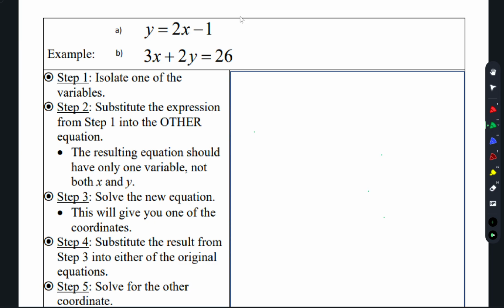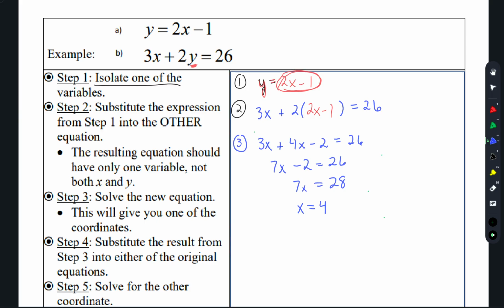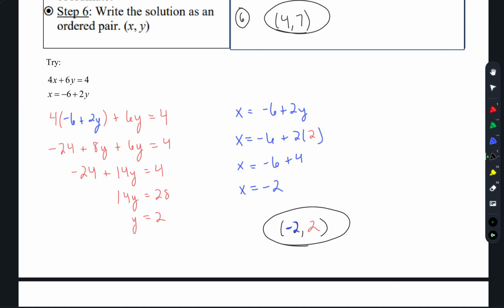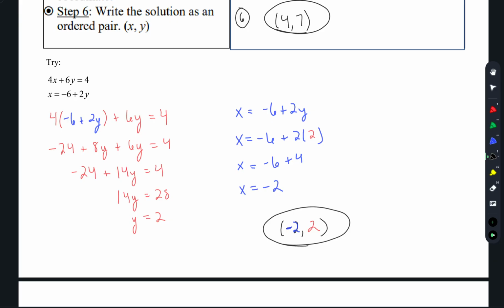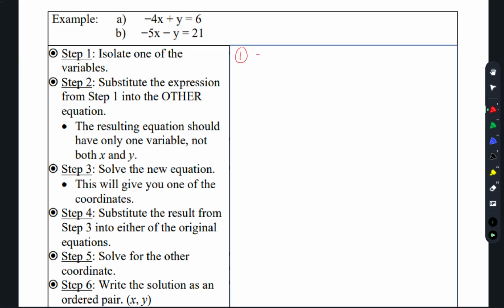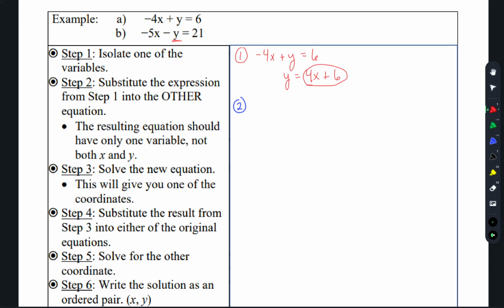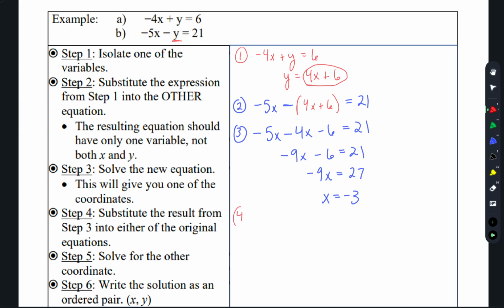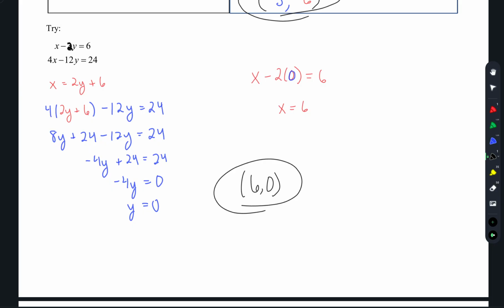Unit4D2Tech: Solving Systems Using Substitution